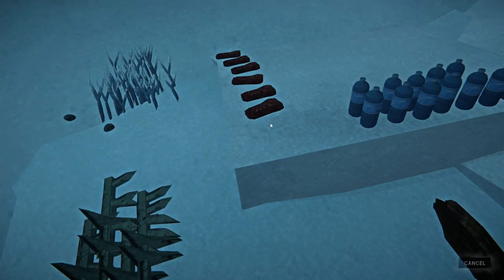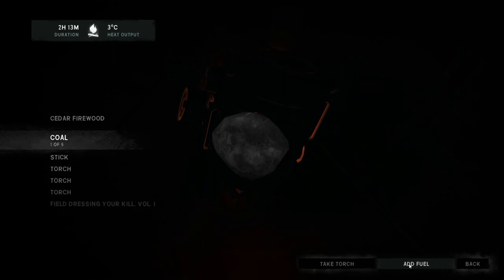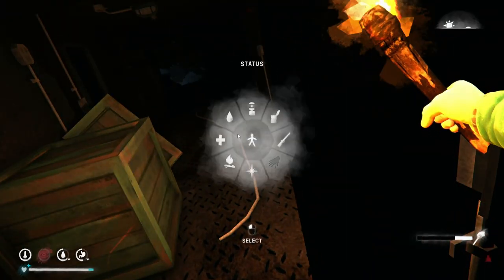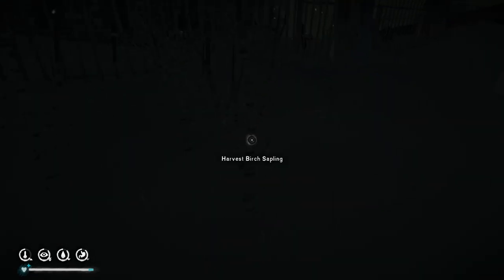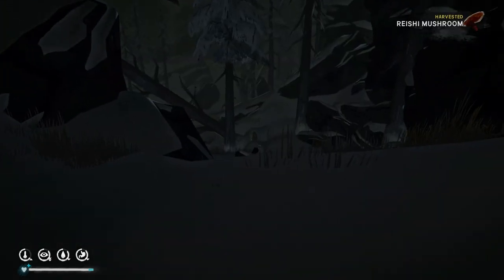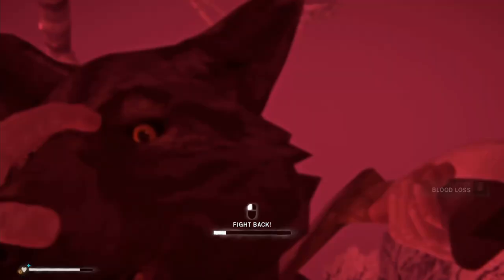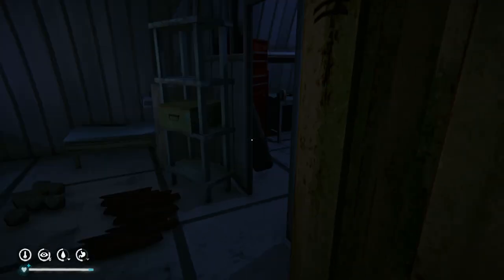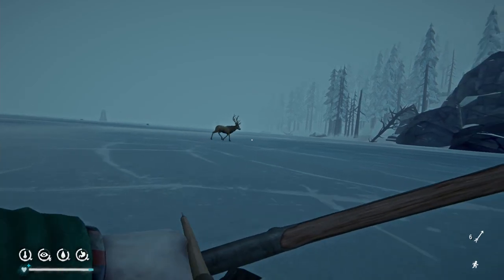Forging Arrow Heads and Crafting Arrows |The Long Dark|The Bow Hunter Challenge, Ep.5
In Episode 5, we use the forage to craft arrowheads and then head back to Costal Highway to craft arrows and do some deer hunting. We also find out that you can scare off wolves using flares.

The Bow Hunter Challenge is an Epic Long Dark Challenge where you must hunt all the different animals from every region using only the bow.

Rule 1 - You must hunt all the animals (Rabbit, Deer, Wolf, Bear, Moose) from each of the twelve regions using the bow and collect the skins and bring them to your main base in that
region. (Rabbit's can be hunted with stones)

Rule 2 - Guns are not allowed to be used at all, with exception of the flair gun for defense.